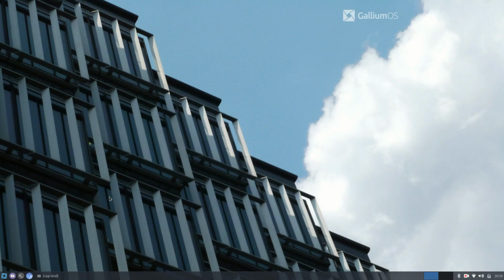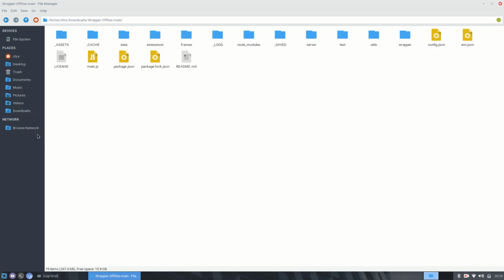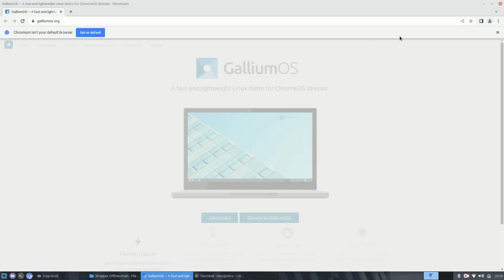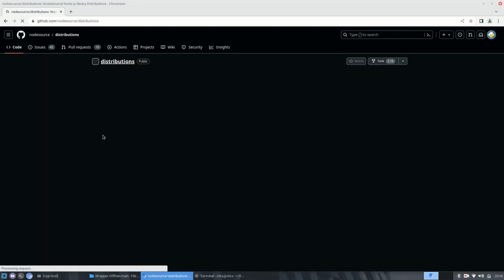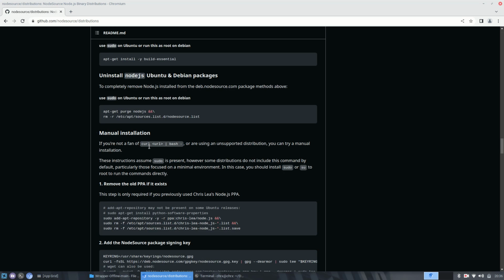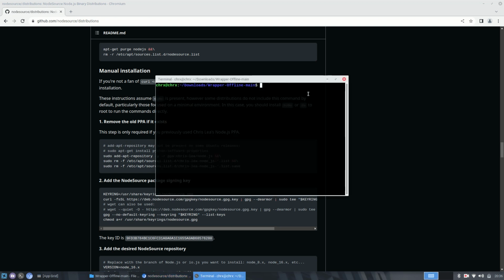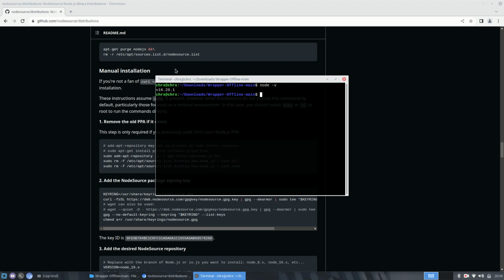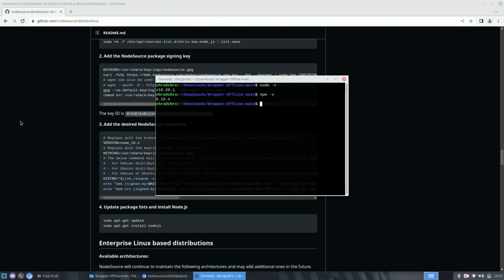Testing Out Wrapper: Offline's Exporter On A Low End Computer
My Discord Tag: joseph the animator#2292

ABOUT ME:
josephanimate is a Vyonder who likes to make Vyond Videos and Tech VIdeos.

by the end of this video, you will see why vyond remastered will never have an exporter.